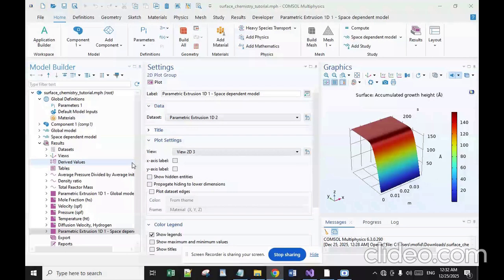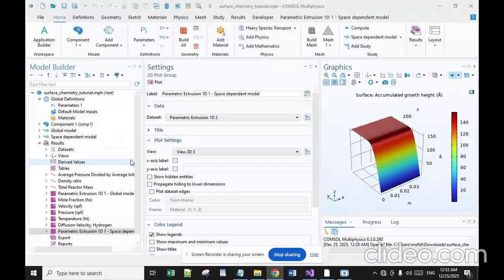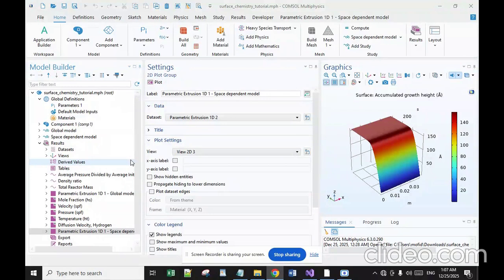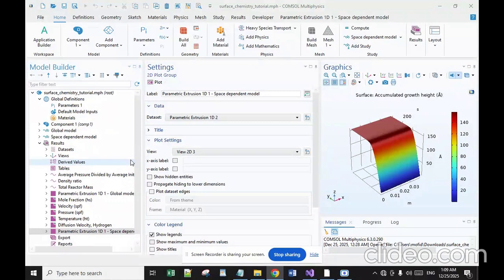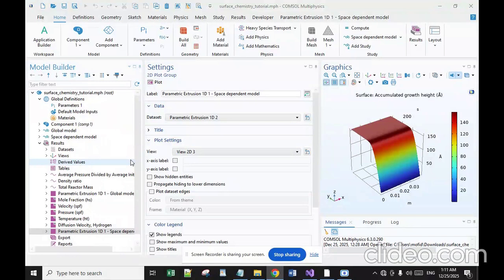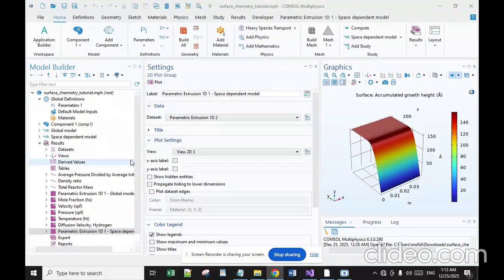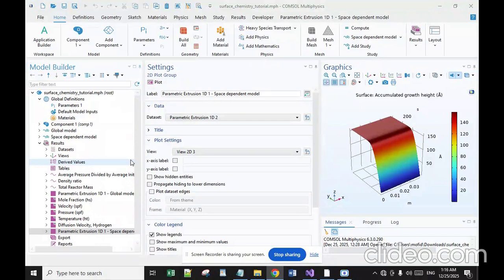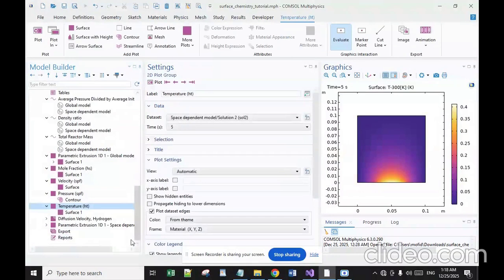Plasma CVD Chemical Vapor Deposition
Chemical Vapor Deposition (CVD) is a crucial materials processing technique where volatile chemical precursors react or decompose on a heated surface (substrate) to form high-quality, solid thin films or microstructures, essential for semiconductors, optics, and advanced materials, by delivering reactive atoms to the surface while removing gaseous byproducts. This process offers precise control over film thickness and uniformity, enabling the creation of durable, high-performance coatings for diverse applications from medical implants to electronics, by tailoring the precursor gases and energy sources (heat, plasma).
How it Works (Simplified Steps)
Vapor Introduction: Volatile precursor gases (containing the elements for the film) are introduced into a reaction chamber.
Surface Reaction: These gases reach the heated substrate, where they break down (decompose) or react chemically.
Deposition: The desired solid material forms a thin layer on the substrate surface.
Byproduct Removal: Volatile, unwanted byproducts are carried away by gas flow.

Key Advantages
High Quality: Produces pure, dense, and uniform films.
Conformal Coatings: Excellent at coating complex shapes and internal surfaces.
Versatility: Works on various materials like metals, ceramics, glass, and polymers.
Tunable Properties: Allows customization for hardness, corrosion resistance, lubrication, etc..
Common Energy Sources
Thermal CVD: Uses heat (resistive heaters, lamps).
Plasma-Enhanced CVD (PECVD): Uses plasma (RF/microwave) for lower temperature processing.
Applications
Semiconductors: Depositing insulators, conductors, and semiconductors for chips.
Optics: Anti-reflective coatings on lenses.
Energy: Protective layers on solar cells or fuel cells.
Biomedical: Biocompatible coatings on implants (e.g., hydroxyapatite).
Tools: Hard, wear-resistant coatings on cutting tools.
Challenges
Hazardous Byproducts: Requires careful handling of toxic or explosive waste gases.
Cost: Specialized equipment and high-purity precursors can be expensive.
Thermal Stress: High heat in thermal CVD can damage sensitive substrates.